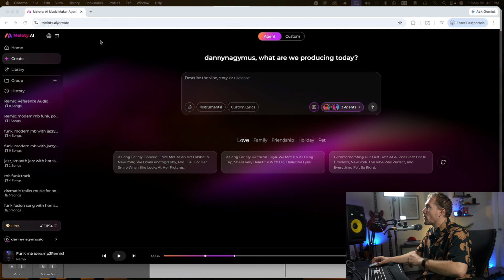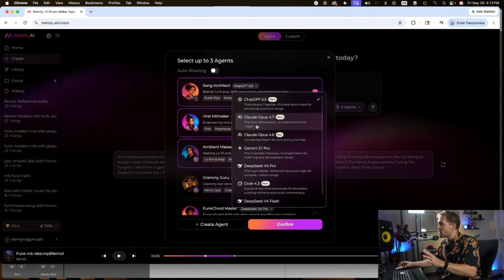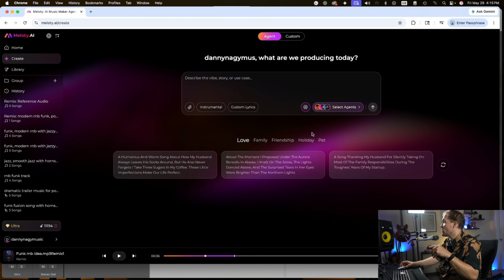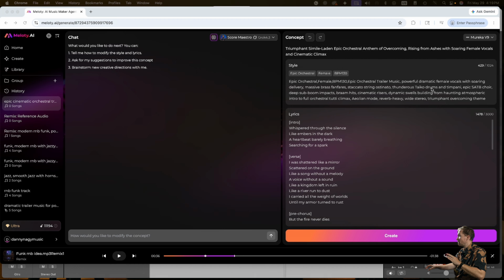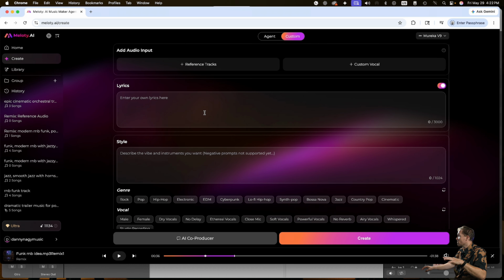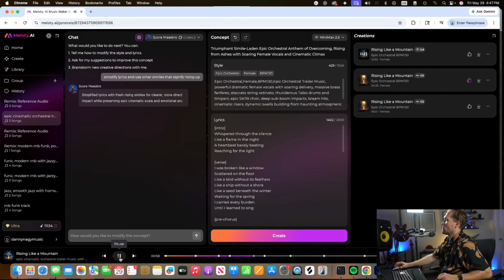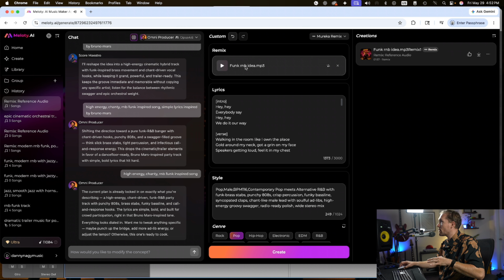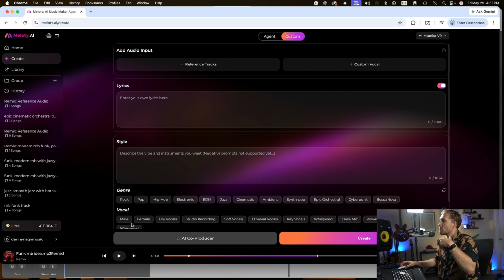I Tested Meloty AI’s New AI Agents for Music Creation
Meloty AI just dropped new features — and the AI Co-Producer alone is worth the price of admission. In this video, I'm walking you through Smart Memory, custom AI agents, multi-LLM optimization, and two live generation demos: an epic cinematic orchestral track and a funk remix.

Here's what's new in Melody AI:
✅ Smart Memory — learns your creative preferences over time (like ChatGPT memory)
✅ AI Co-Producer — pick from ChatGPT, Claude Opus, Gemini, Grok, Deepseek & more
✅ Custom AI Agents — built with real musical terminology (modes, chord extensions, arrangement structures)
✅ Reference Track Input — remix, music style, melody idea, voice clone
✅ Live Demos — cinematic orchestral generation + funk remix from a reference track

Whether you're a music producer exploring AI music tools or just getting started, this breakdown covers everything you need to know to create with Melody AI today.

⏱️ TIMESTAMPS
0:00 - Intro
0:10 - What's new in Meloty AI — overview
1:04 - Smart Memory: how it learns your style
2:21 - AI Co-Producer & choosing your LLM (ChatGPT, Claude, Grok, Deepseek)
3:44 - Building custom AI agents with real musical terminology
6:04 - Demo: Epic cinematic orchestral track
8:07 - Comparing LLM-generated lyrics side by side
9:35 - Refining with AI Co-Producer chat (Grok)
11:13 - Selecting music generation models (Murka O2, Minimax 2.6)
11:53 - Reference tracks, voice clone & MIDI input explained
12:36 - Demo: Funk remix using a reference track
15:01 - Listening to the generations
16:38 - Download options: MP3, stems, MIDI, commercial license
18:48 - Full workflow recap
22:09 - Outro